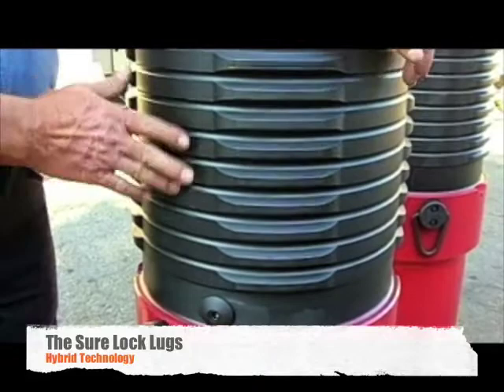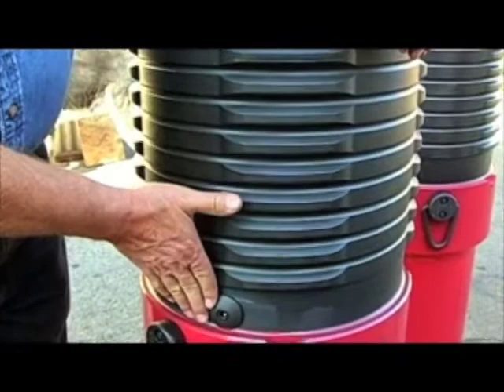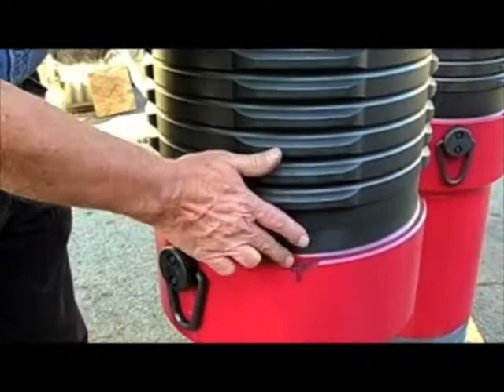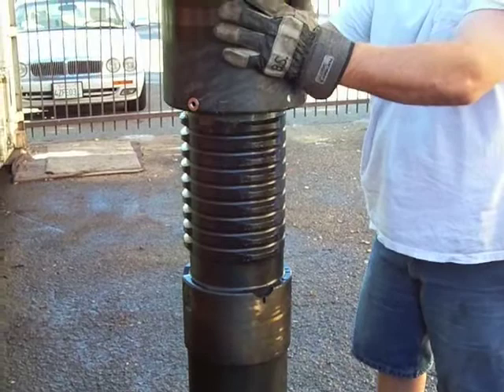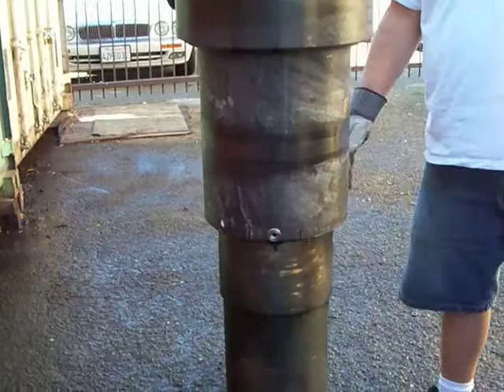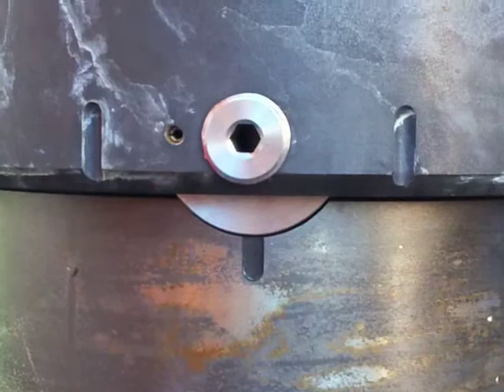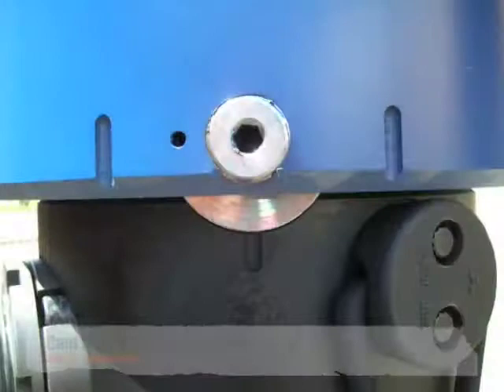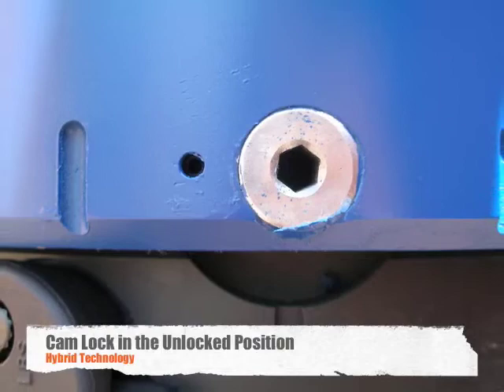SURE LOCK SYSTEM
Explanation of Sure Lock System